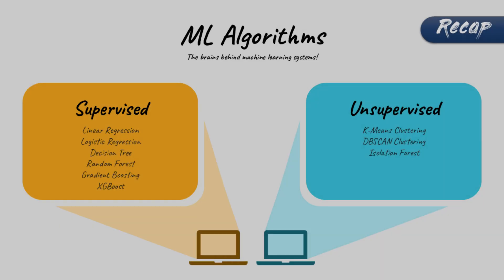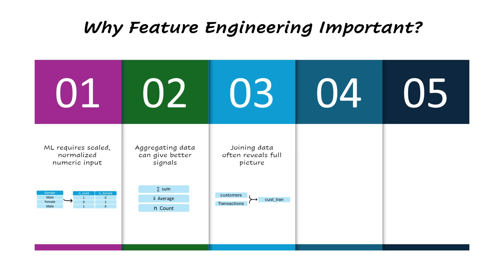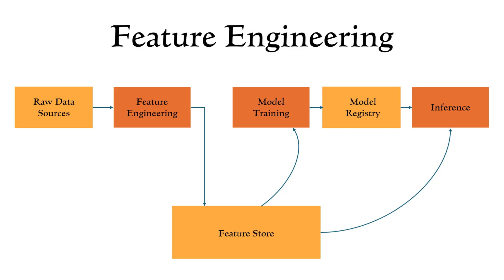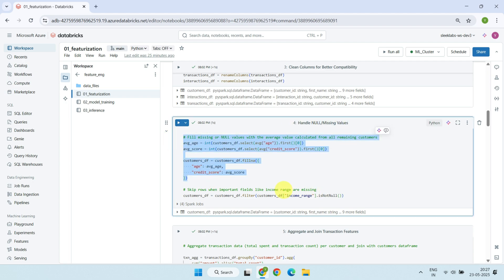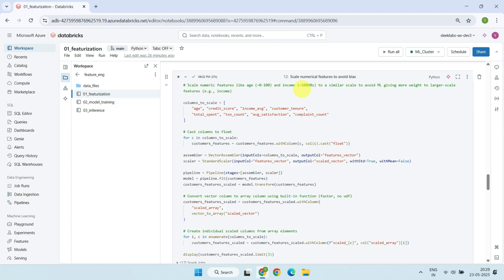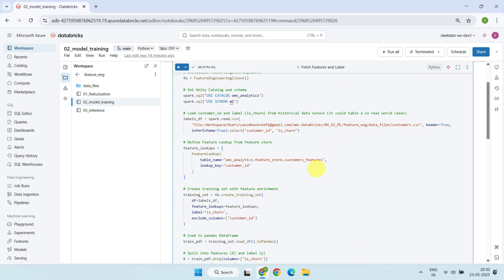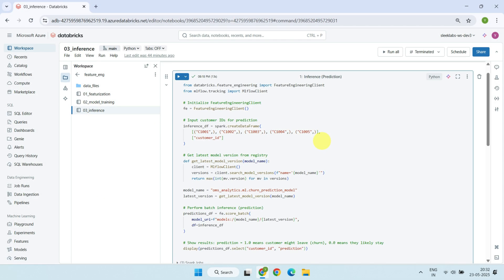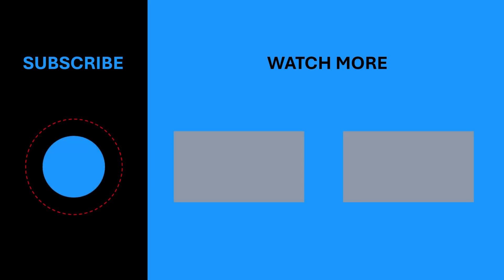Feature Engineering in Data Science & Machine Learning : Normalization scaling Feature Store Demo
data normalization scaling
Databricks Tutorial
Data Science Tutorial
azure databricks
databricks on azure
databricks certified
This video covers E2E databricks feature engineering with practical examples and demo:
feature engineering
Data Science Projects For Resume | Machine Learning Projects With Source Code
feature engineering techniques
feature engineering vs data engineering
What is Feature Engineering?
What do you mean by feature engineering?
What are the 4 main processes of feature engineering?
Is feature engineering part of EDA?
Is feature engineering a skill?
Feature Engineering and Selection: A Practical Approach for Predictive Models
what is the purpose of feature engineering in machine learning
time series feature engineering
what is feature engineering in machine learning used for
what is feature engineering in ai
what is the purpose of feature engineering
what is feature engineering in python
what are feature engineering techniques
what is feature engineering and why is it important